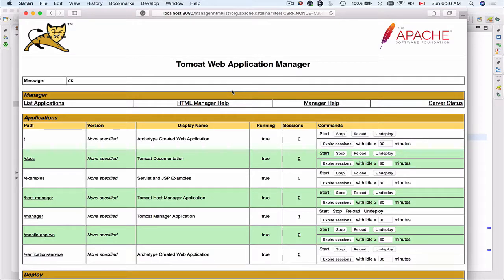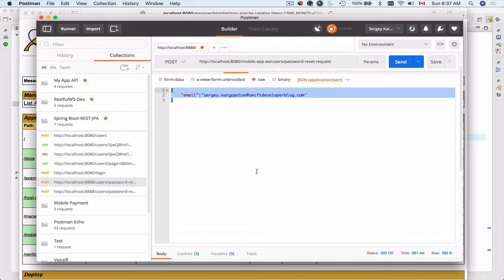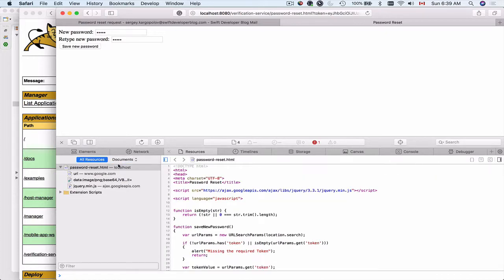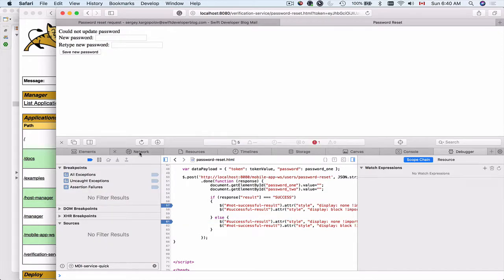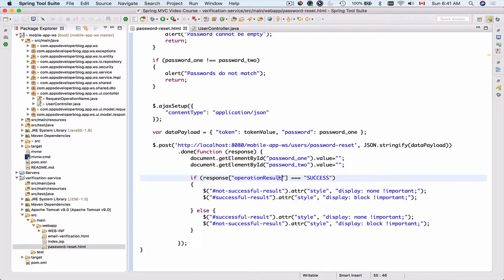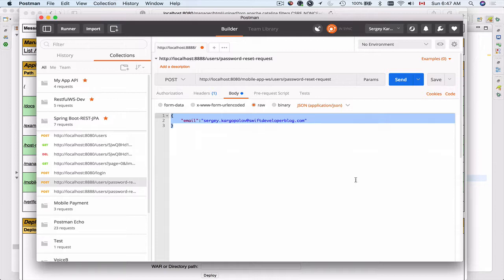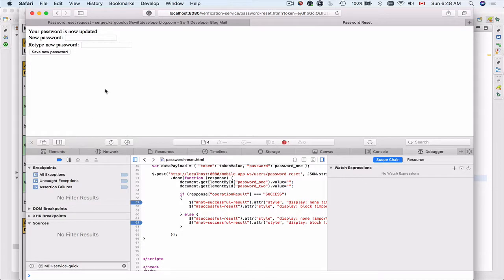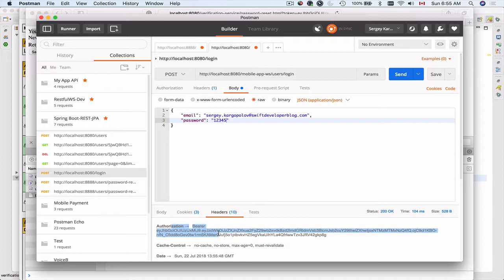Password Reset in REST API -17- Trying how it works